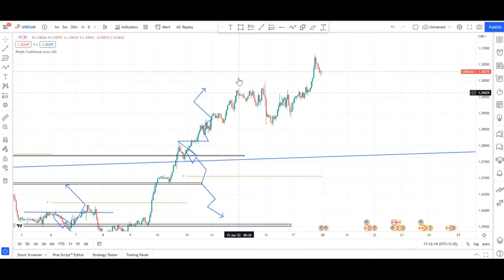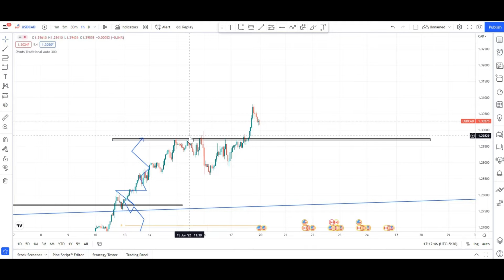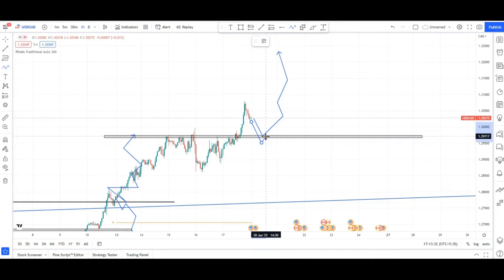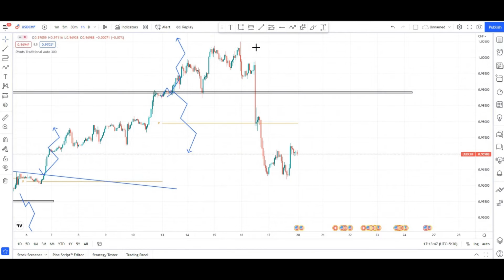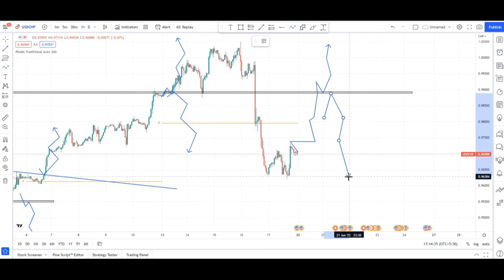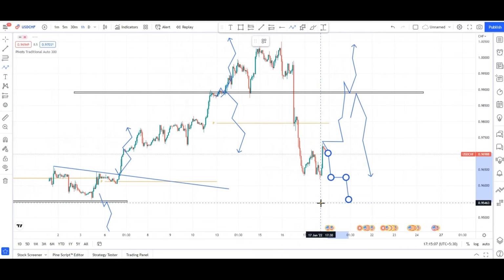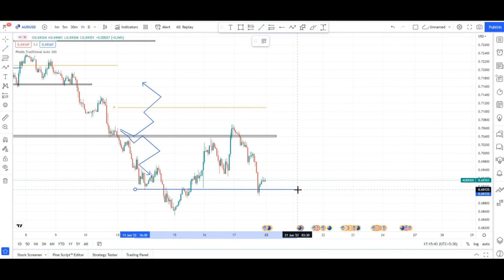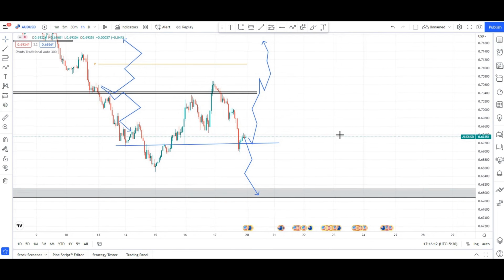USD/CAD,USD/CHF,AUD/USD, major forex analysis form 20 june to 24 june 2022. BETRADER ALLWAYS.